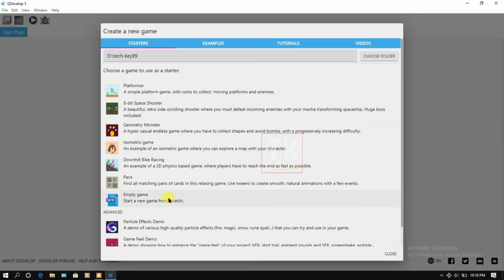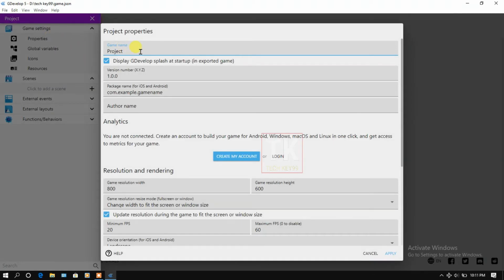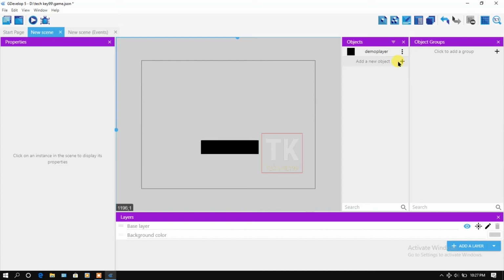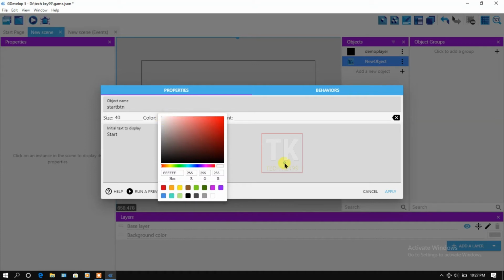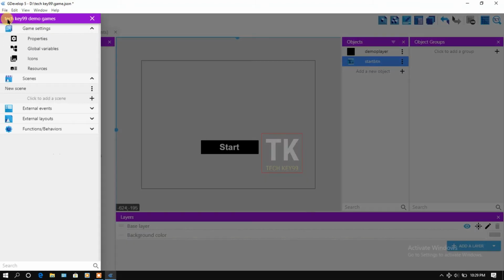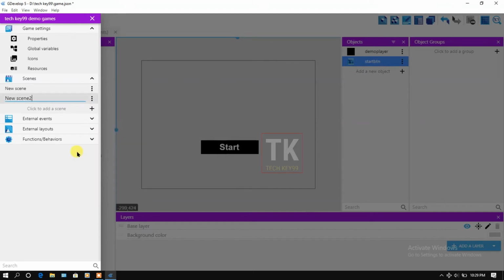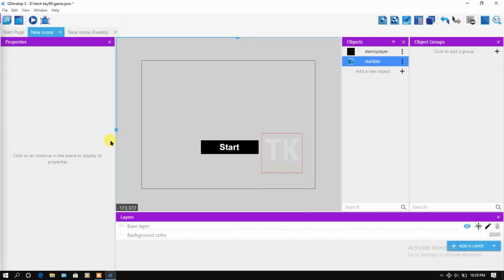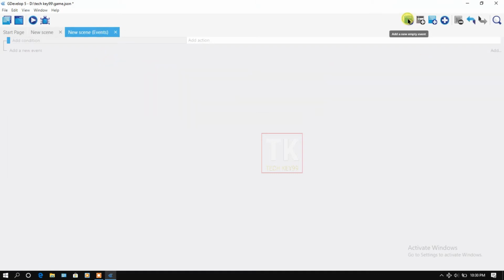Beginner Also Watch Basics For Game Development On Gdevelop 5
in Today's video i am gonna to show you Some BASICS About Game Development On Gdevelop Software For Beginner If You want to be Game developer And you do not like coding then you can make best game on gdevelop software without skills or without programing. I Have Made This Simple Game You Can Try It

Tech key99 Channel Is Only For Education Purpose. It don't meant to Hurt Anyone.